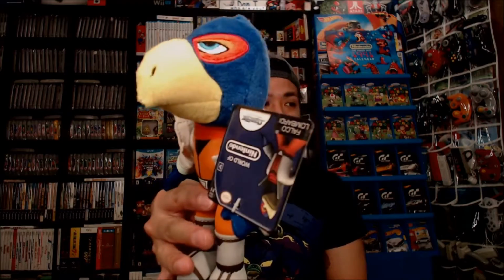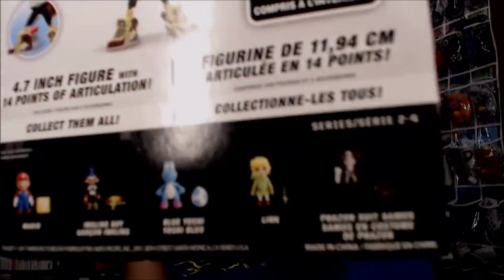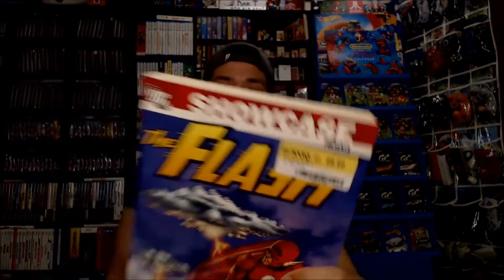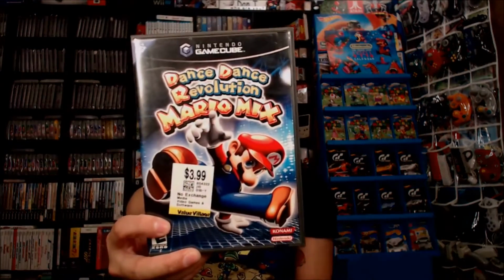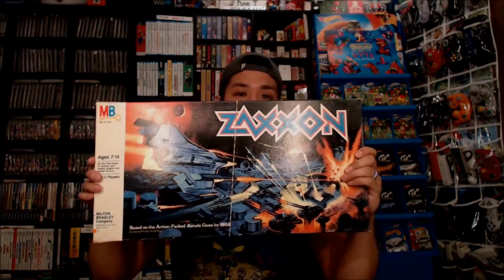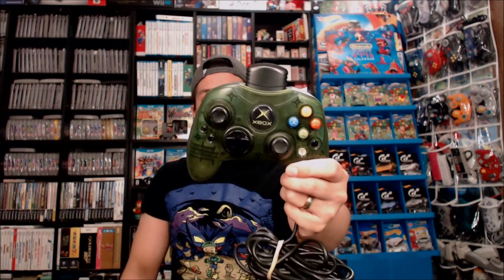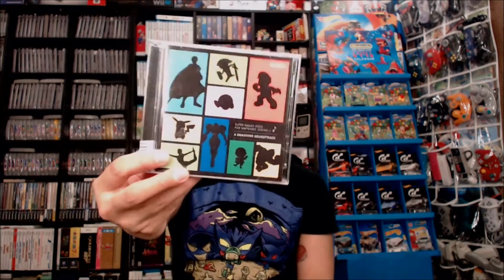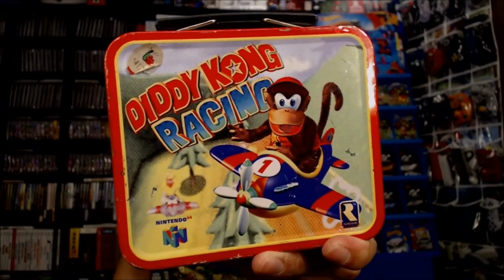*Digidesdan Pickups* Finding Stuff Where They Aren't Supposed To Be Ep. 26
A lot of these finds were either found off of the carts during stocking times, or they were in completely wrong areas. Either way, my fiancee and her eagle eyes pull through again with a lot of awesome finds. Stores include: Half Price Books, Walmart, Value Village, Goodwill